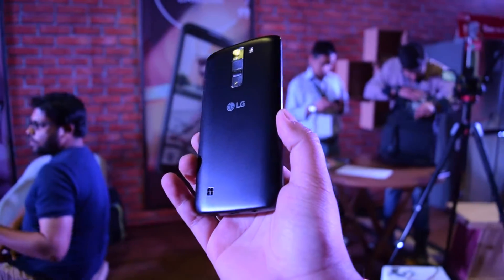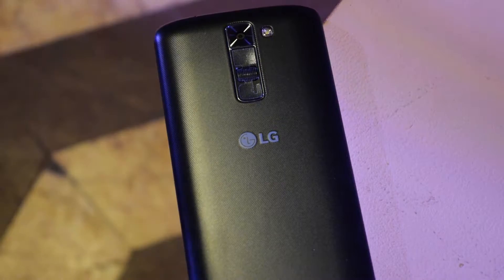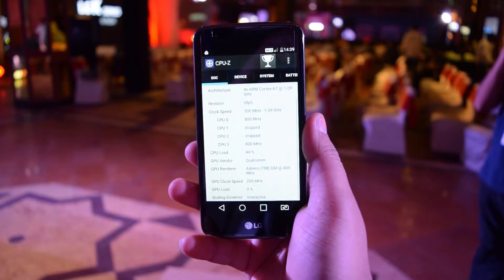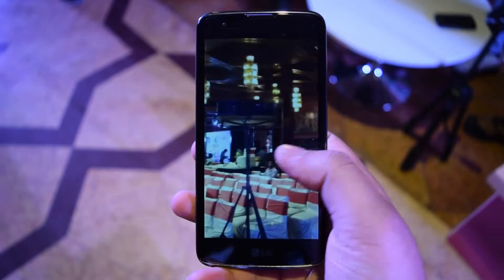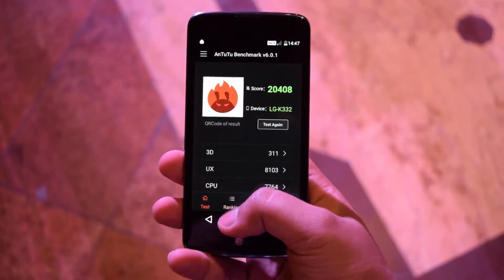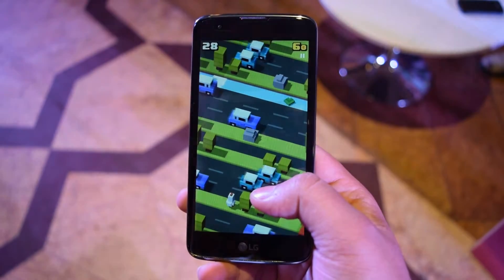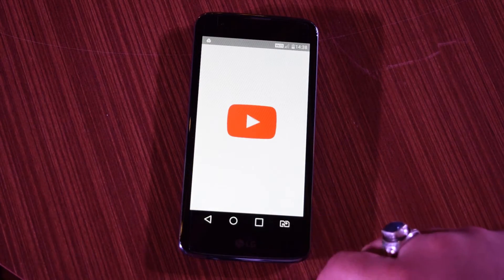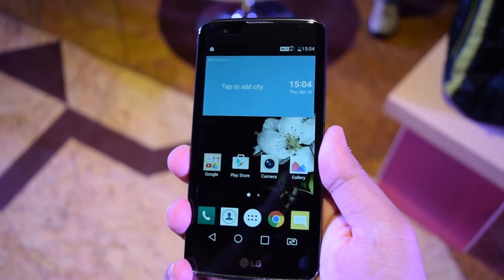LG K7 hands on review [+BENCHMARKS, CAMERA etc.]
LG K7 hands on review [+BENCHMARKS, CAMERA etc.]: The LG K7 smartphone provides a very great design within a budget smartphone, it comes with a 2.5D Arc glass 5 inch In-cell touch display, Qualcomm Snapdragon chipset, 1.5 GB of RAM, 8 GB of internal storage.
It's 8.6 mm thin and it comes with 4g LTE+ VoLTE support and it also supports Vo-WiFi and it comes in Titan, Gold and white colours, it has a 5 MP primary as well as 5 MP secondary camera.
It retails for a price of INR 9500 and is average for the price.
Watch on as we do a detailed LG K7 hands on overview and find out whether this device is worth your money or not.

Full LG K7 review coming soon, stay Inspired to rise!

//**Follow Inspire2rise**//